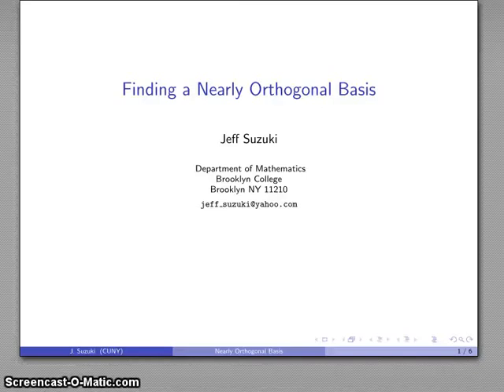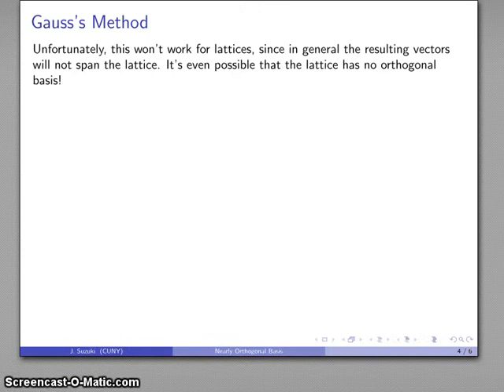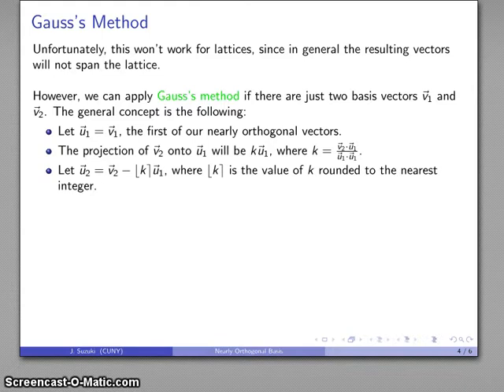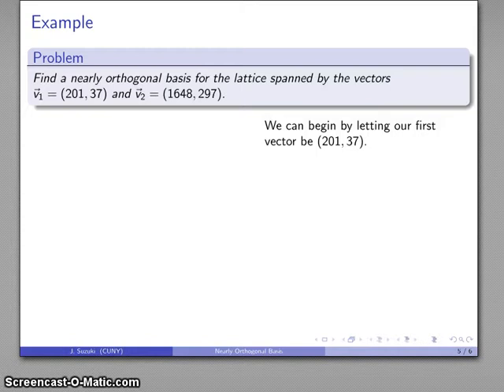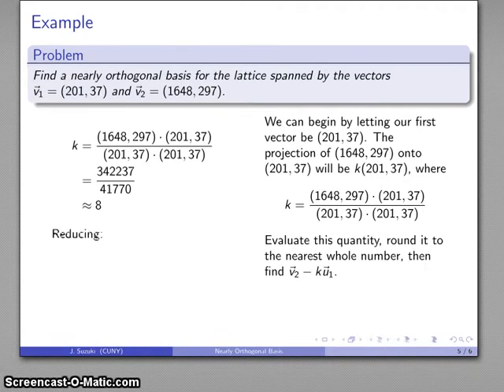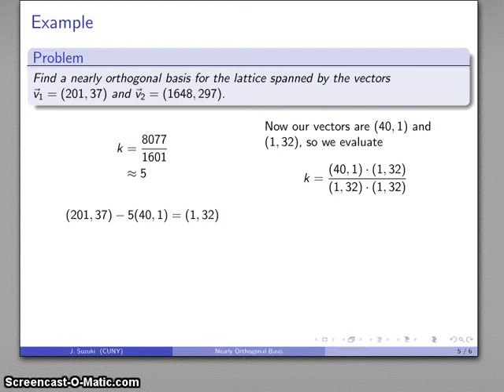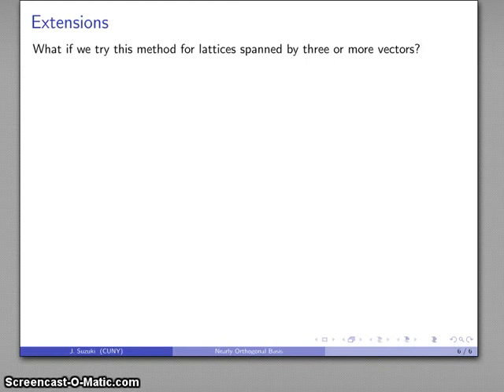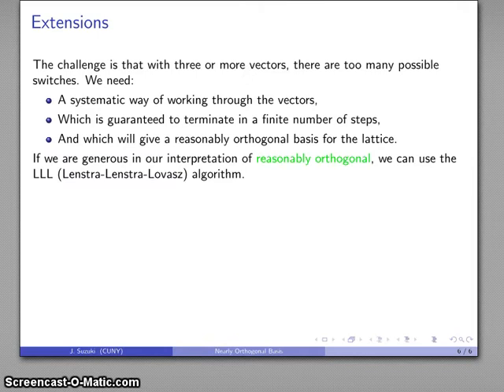Gaussian Method for Reducing Lattices in Z2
Using Gauss's method to reduce a set of basis vectors for a lattice to a quasiorthogonal basis for the lattice.